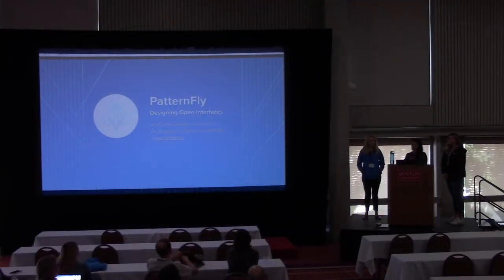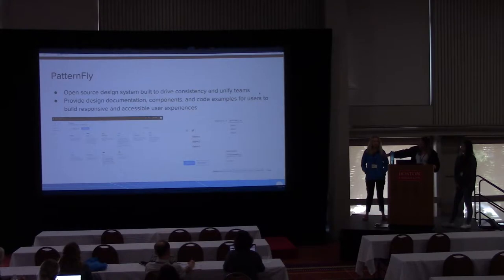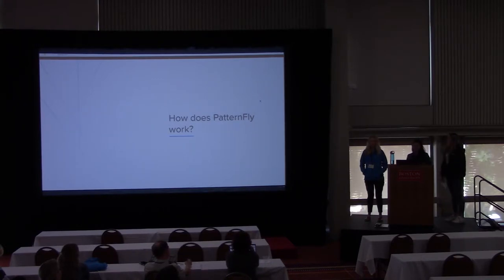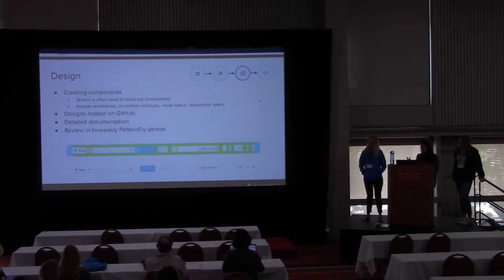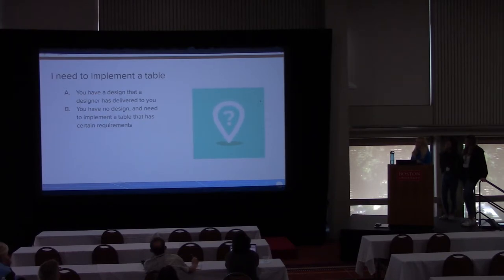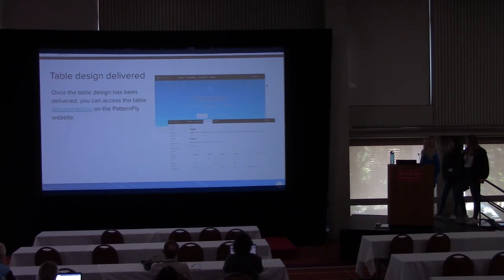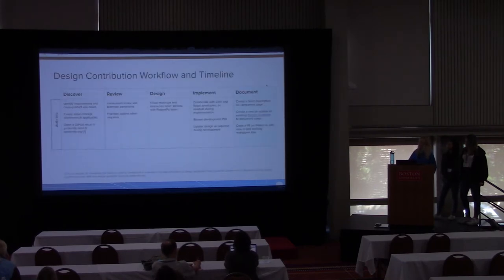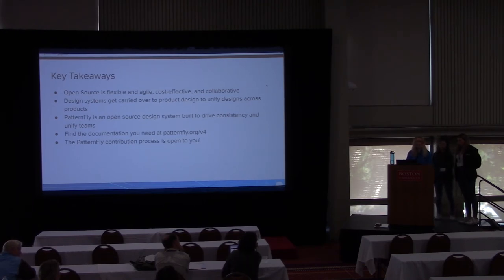Designing Open Interfaces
Speakers: Rachael Phillips, Gina Doyle, Brie Mignano

Open source design systems are becoming increasingly popular and with good reason. They enable more consistent and efficient development, helping teams build better product experiences faster. With them, we can improve user experiences by documenting use cases and ensuring the patterns are both universal and adaptable. Designing in the open promotes transparency, collaboration, and inclusion within design. So what is an open source design system, and how can you leverage one to make your life easier? In this workshop, members of Red Hat's design system, PatternFly, hope to cover all your burning questions: - Learn how to improve user experience and speed up both design and development - Get an overview of PatternFly and learn how our team collaborates with the greater community across design and development - Learn how challenging product requirements can be easily solved for by contributing to an open source design system